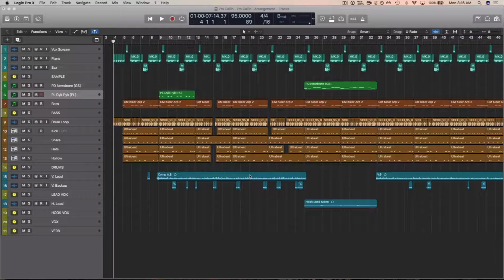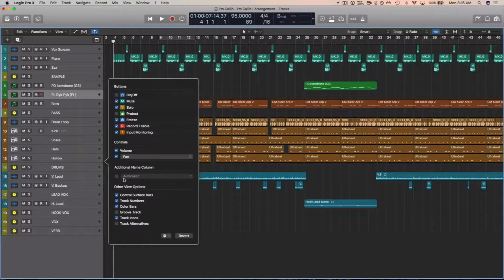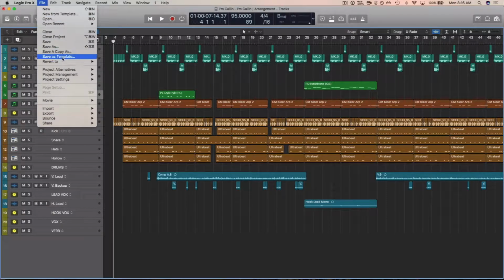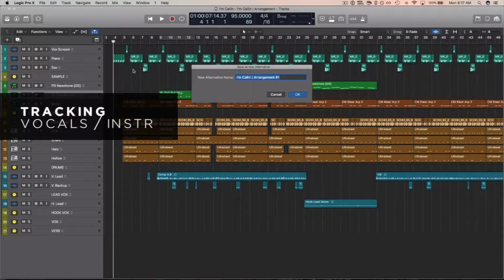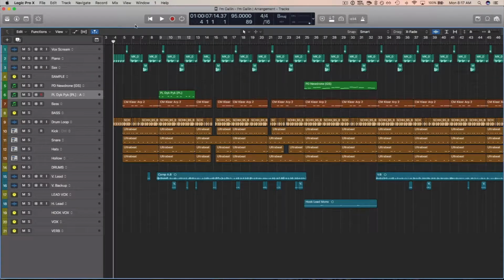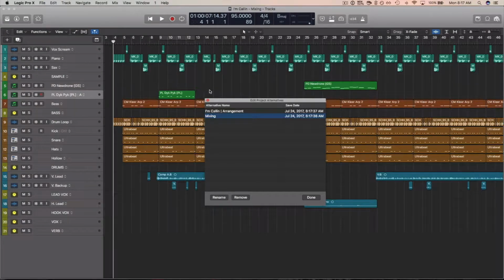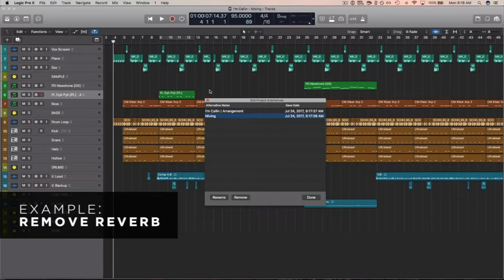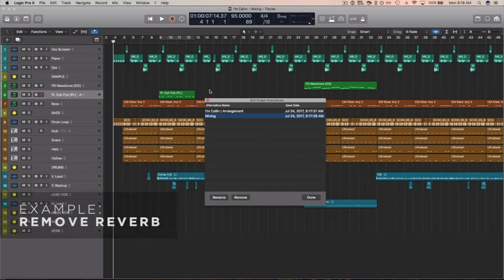Track & Project Alternatives for Logic Pro X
Just a quick video covering my workflow using track and project alternatives. I haven't seen anyone on YouTube talk about using project alternatives in the same fashion that I use it, so I figured it's best that I share, and maybe it'll help someone out.

Social: @musicbydarcy